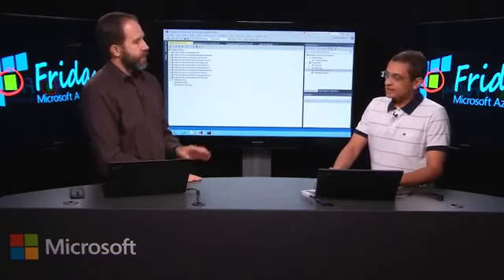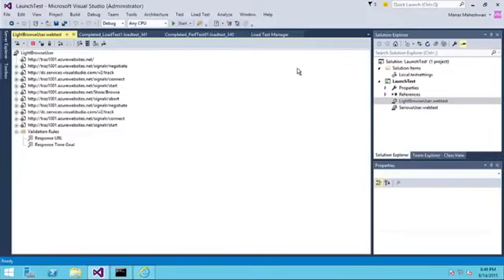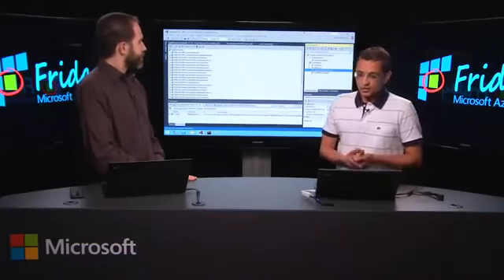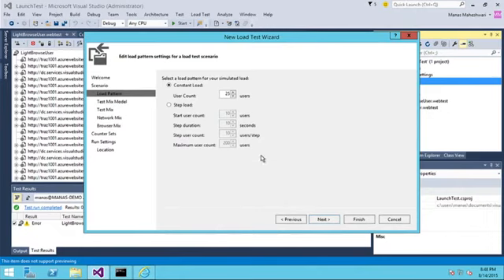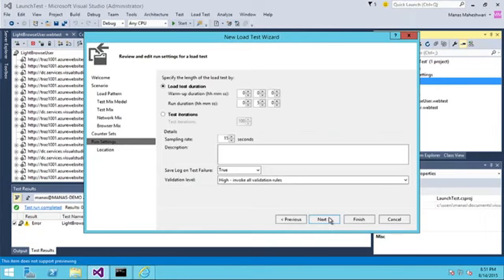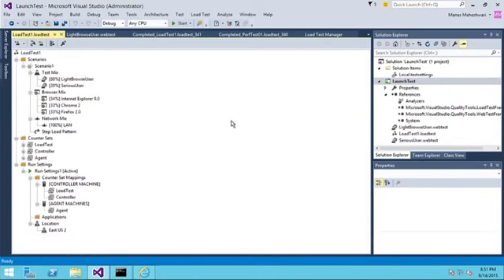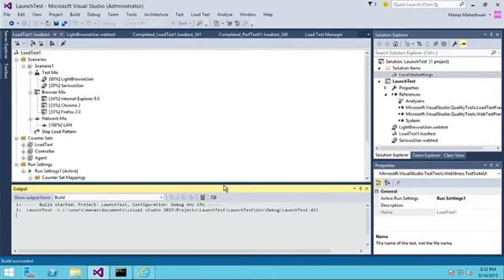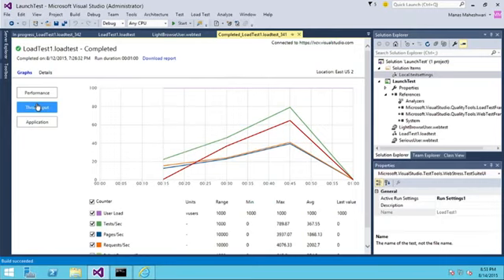Performance Testing Web Applications from Visual Studio Enterprise